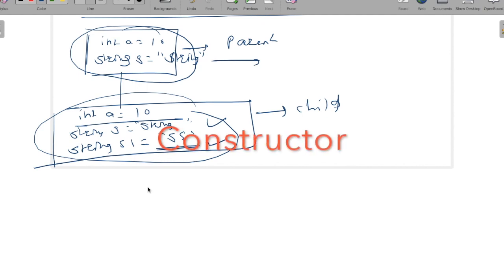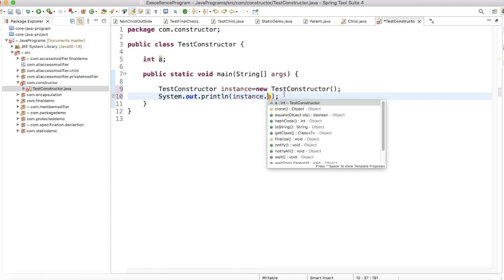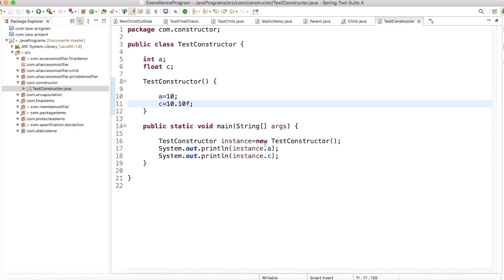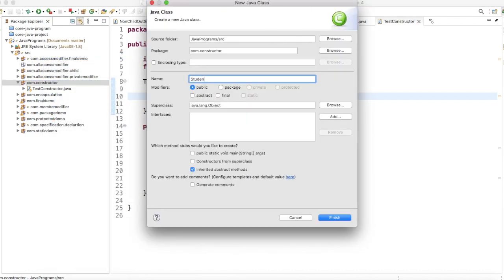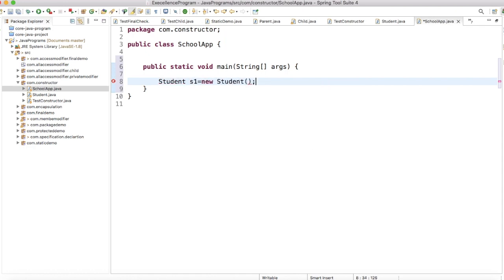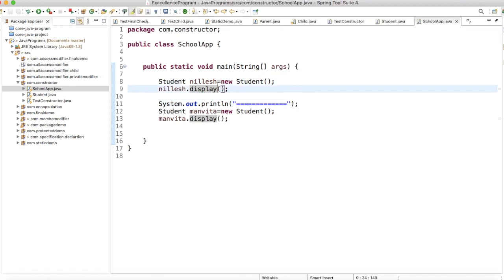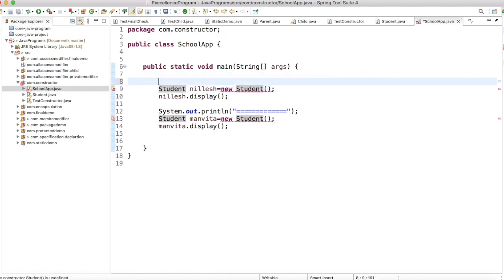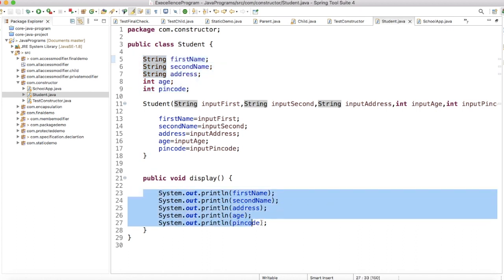Java Tutorial | What is Constructor in Java |default constructor | parameterized constructor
It is from my class where I teach students about java. I have explained the default and parameterized constructor with simple examples and explained how it works.